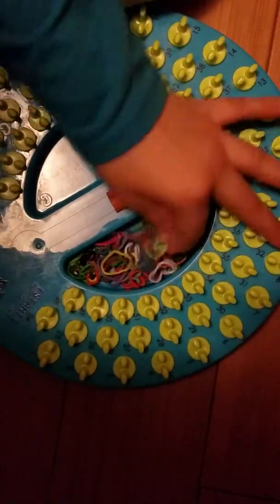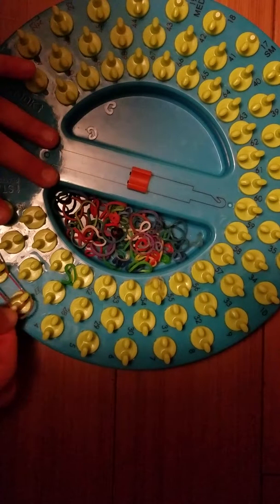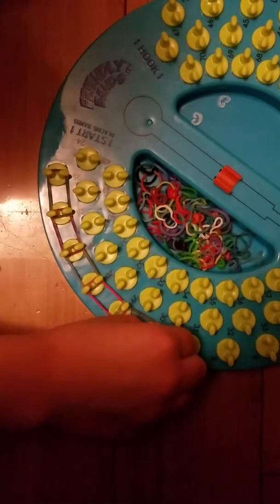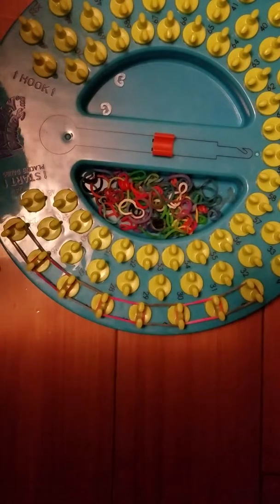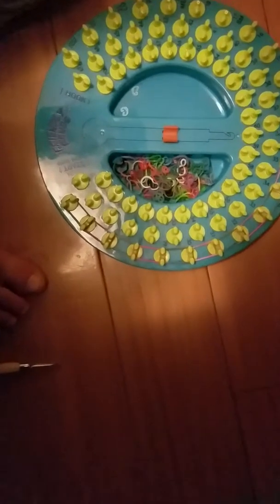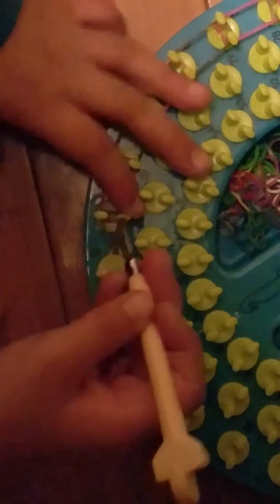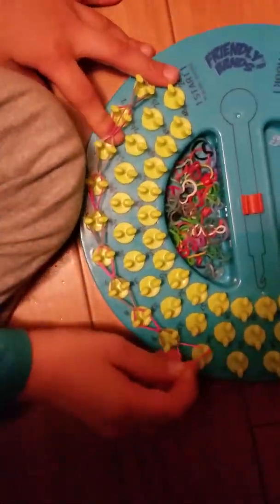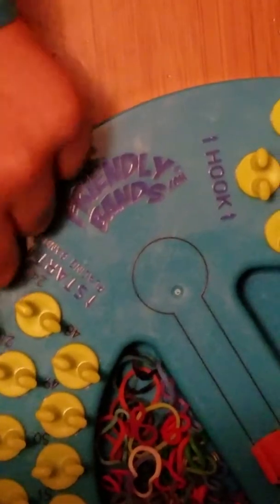How to make a rainbow loom bracelet.